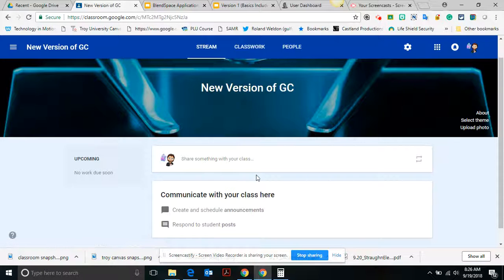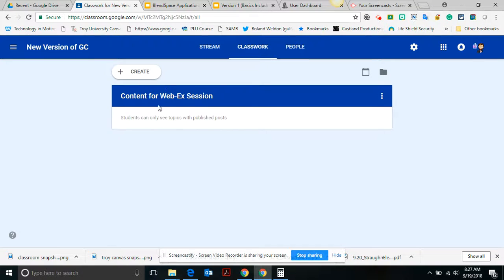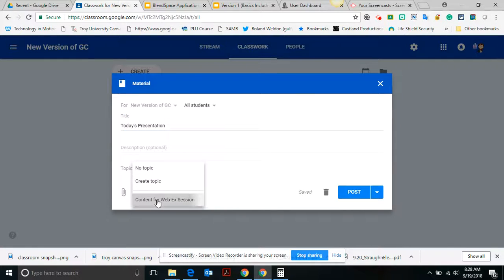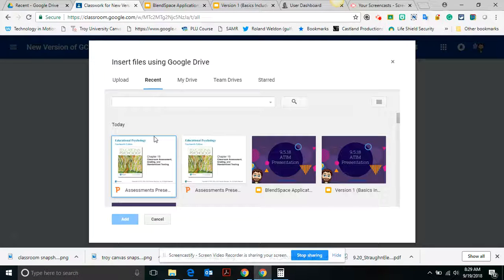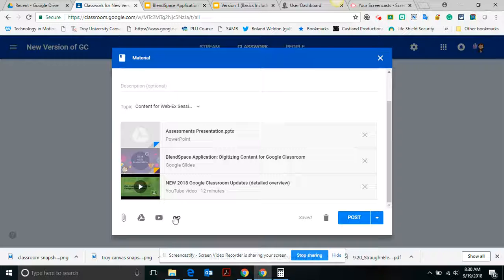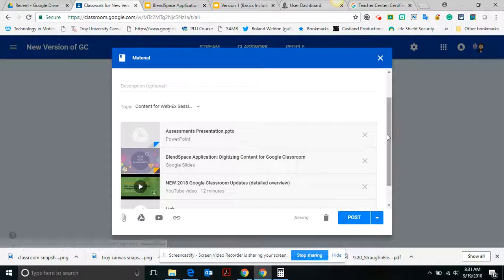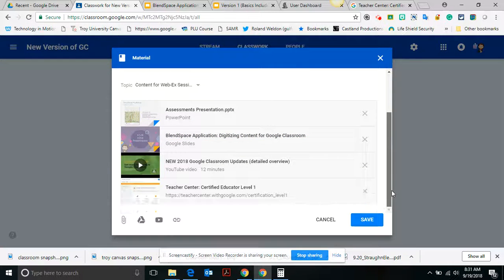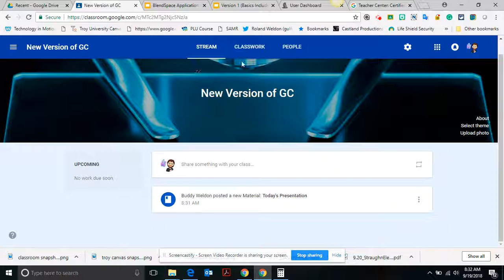New Google Classroom - Adding Content